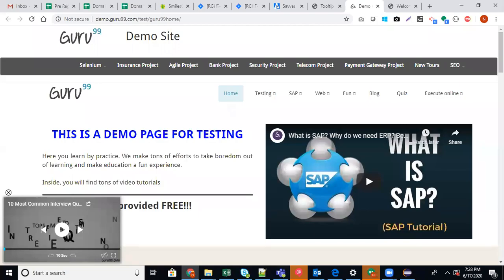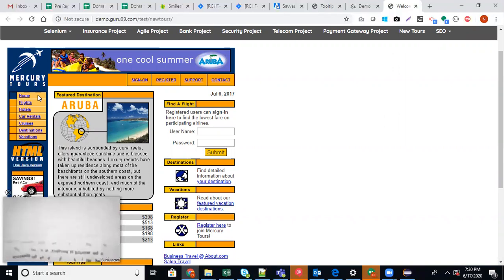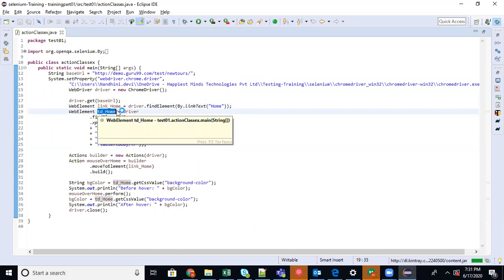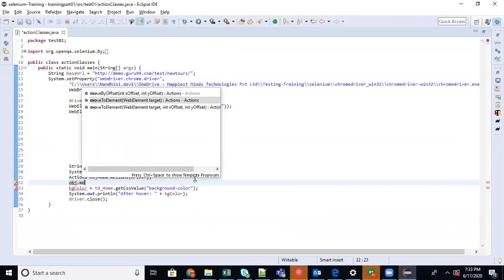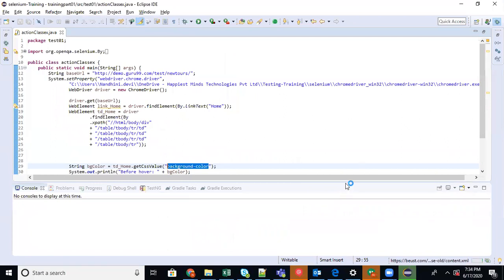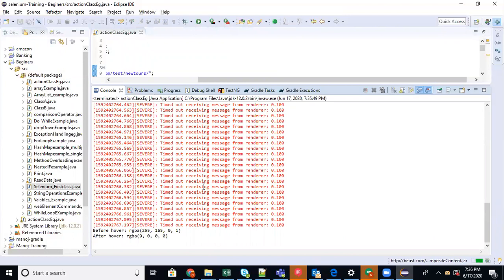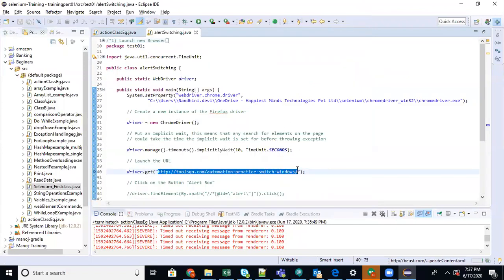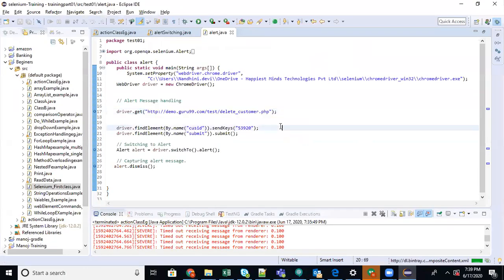ActionClass and TestNg Day01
1.Accessing Webelement and doing rightclick,doubleclickdrag and drop etc
2.TestNg Intro and Setup